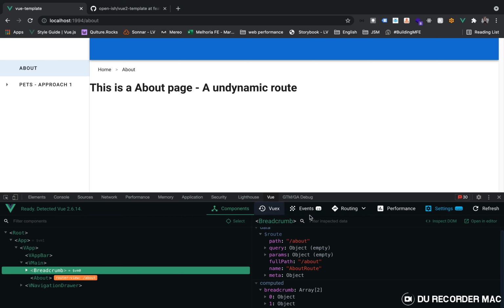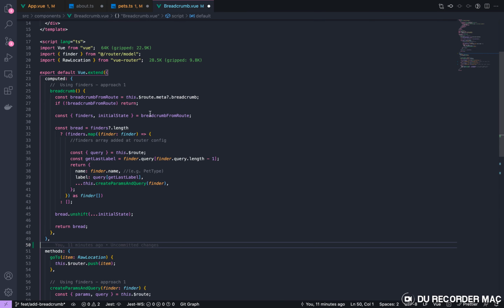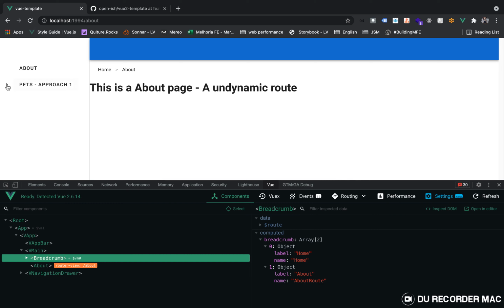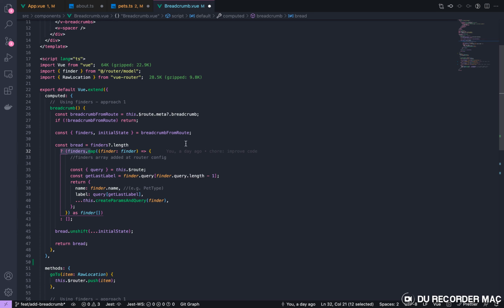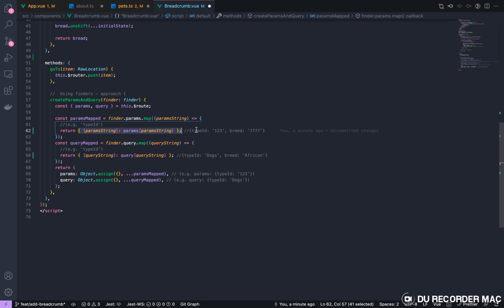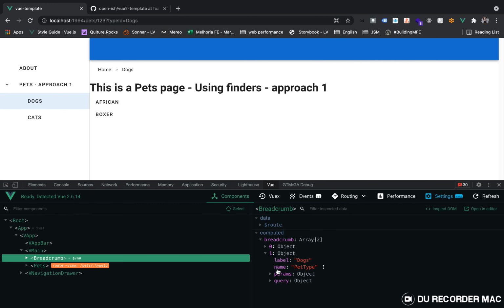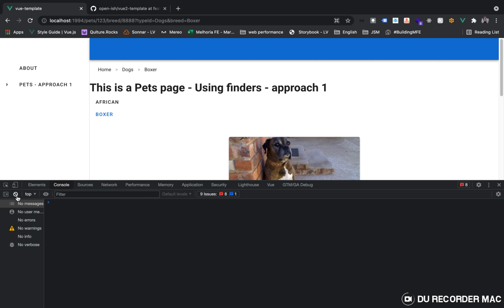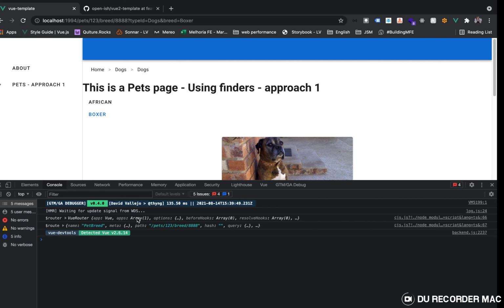Dynamic Breadcrumb with Vue and VueRouter only.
Hi, everyone! 😁 First of all, I'm glad you are here and I hope you liked it!

At this approach, the idea is to create keys (found at finders array) at route config and treat them in the breadcrumb component itself. Here we'll use the join between this.$route (route instance) with finders keys.

In other words, the developer will only add finders array into each router, files inside /router, and they will be used for the Breadcrumb component.